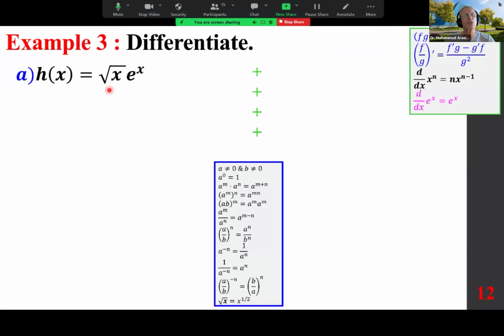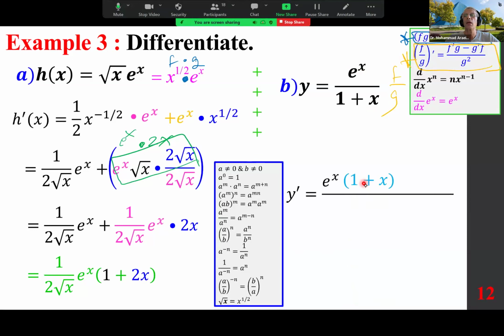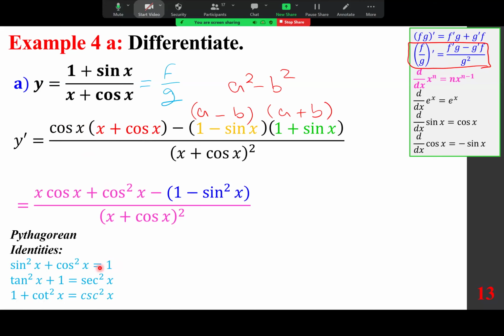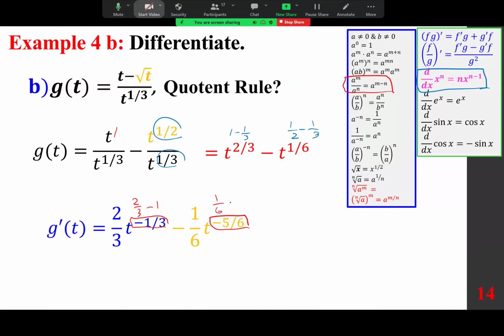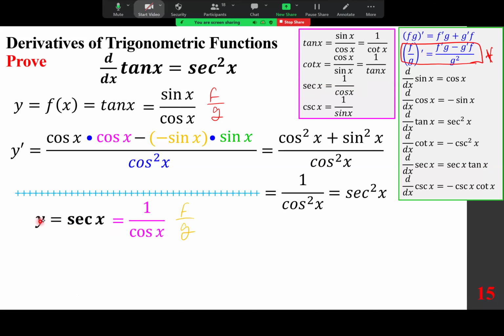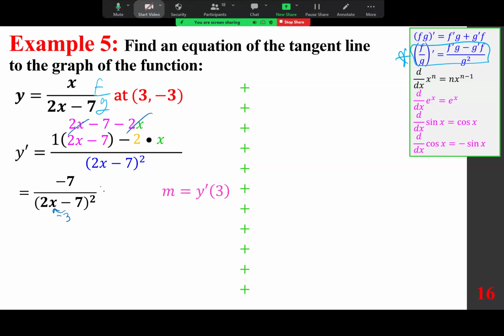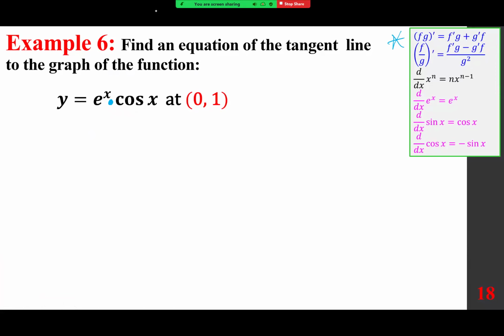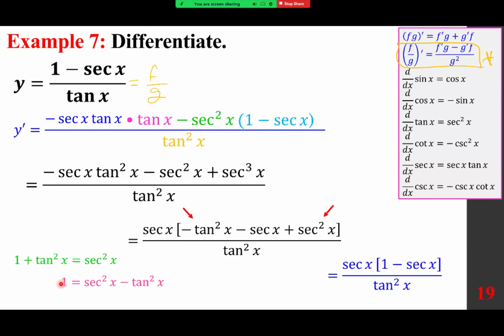2024 Sp Section 3.4 part 2 The Product & Quotient Rules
2024 Sp Section 3.4 part 2 The Product & Quotient Rules